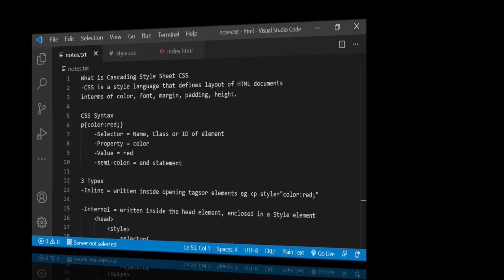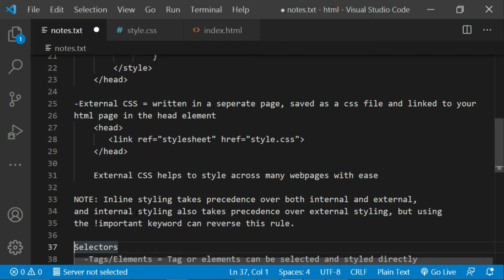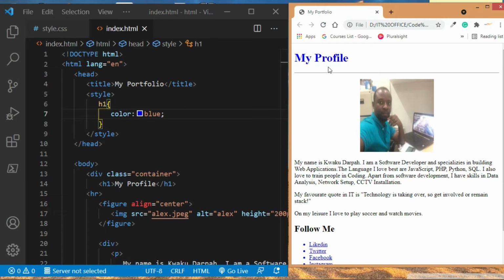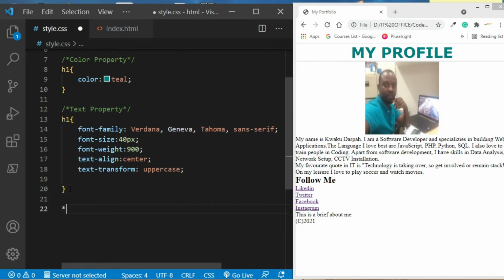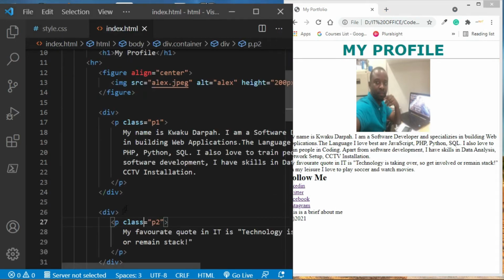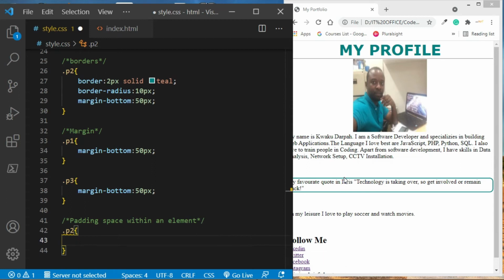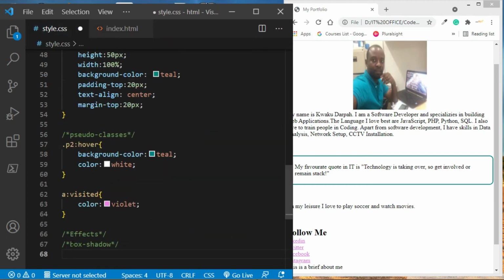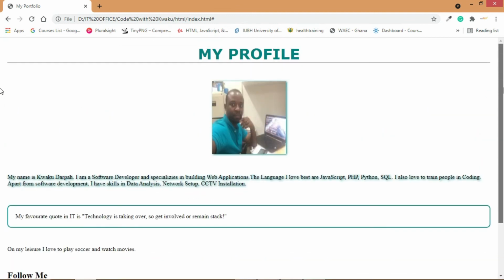Learn Cascading Style Sheet (CSS) in 45minutes for website styling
In this tutorial, I will take you through the language for laying out and styling a website called Cascading Style Sheet (CSS).

This is powered by Ghana ICT Club

Topics
1. Introduction
2. Syntax
3.  Ways to use CSS
4. Comments
5. Selectors
6. Color
7. Text
8. Background
9. Border
10. Margin and Padding
11. Width and Height
12. Box Shadow
13. Text Shadow
14. Gradient
15. Pseudo Classes